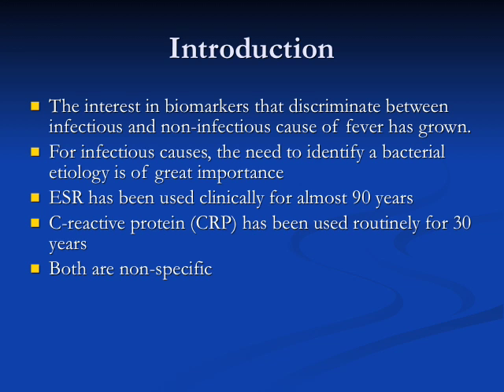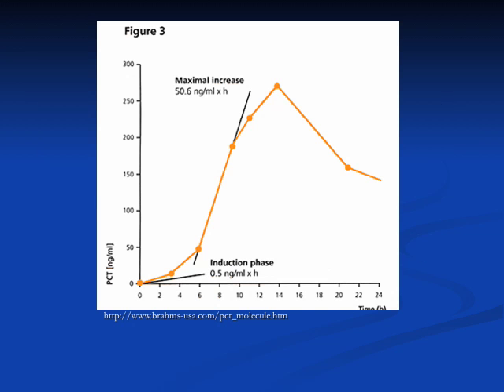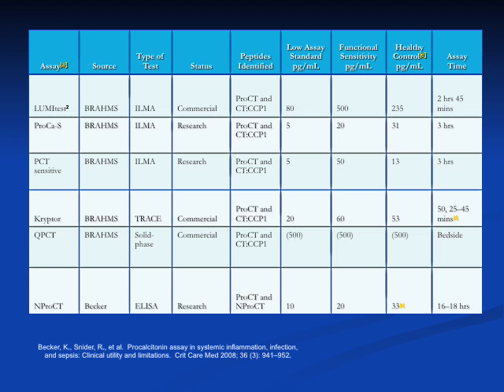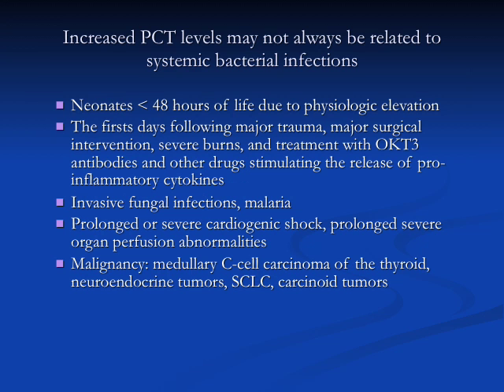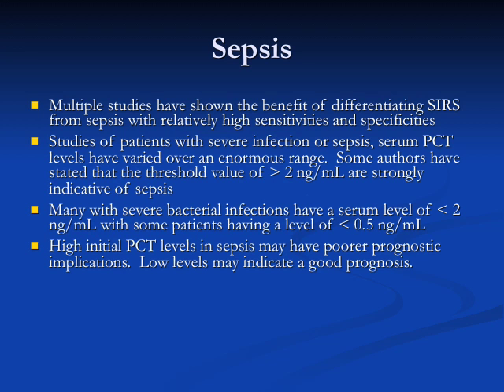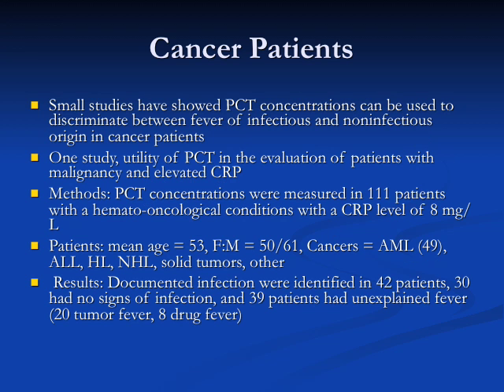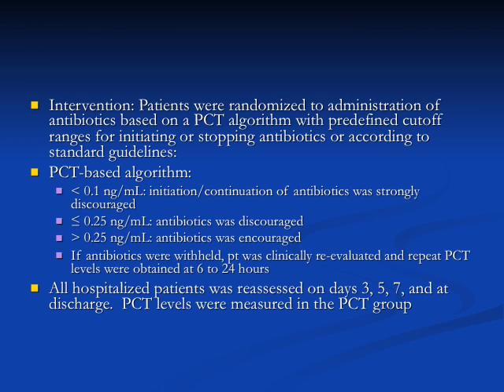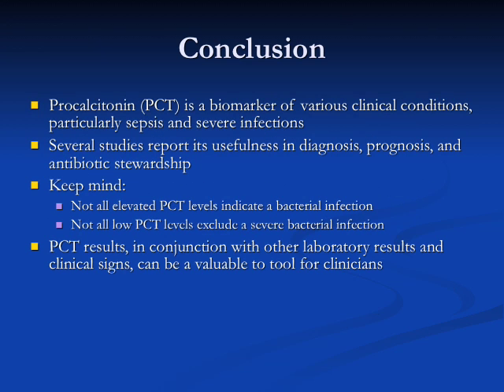Procalcitonin: Fact or Fiction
A review of some of the issues associated with using procalcltonin as an inflammatory marker.